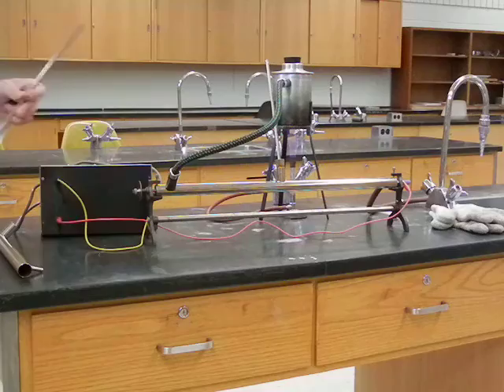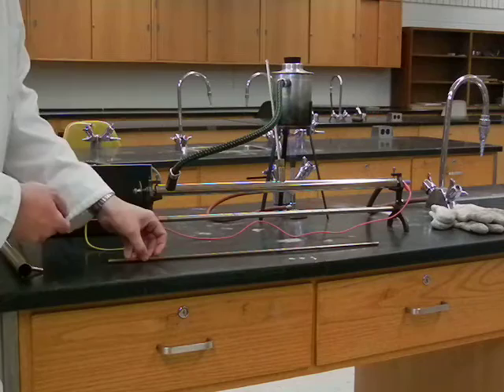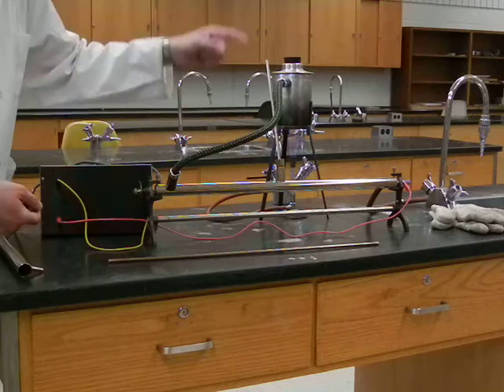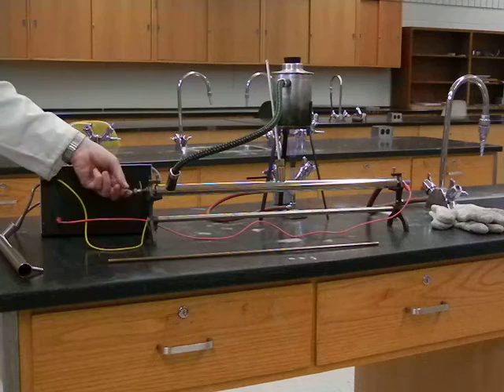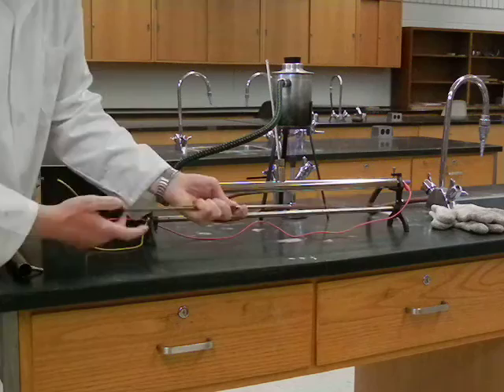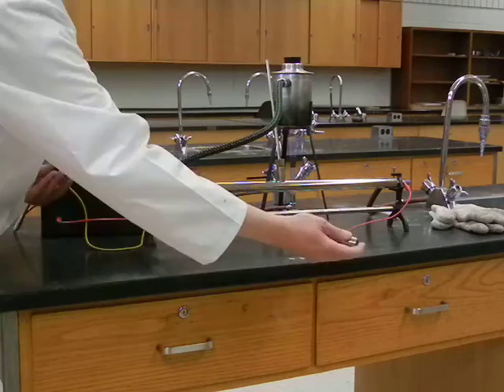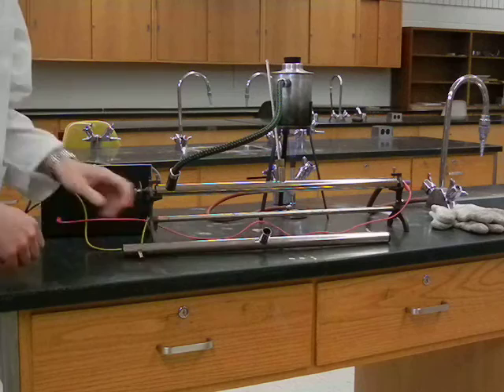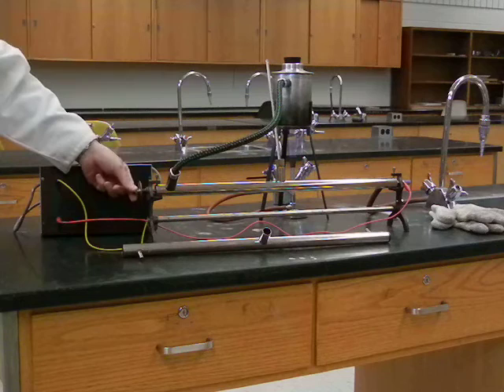Thermal Expansion Video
Watch this video before attempting the prelab quiz for the Thermal Expansion Lab.